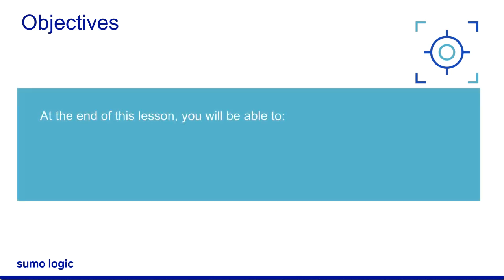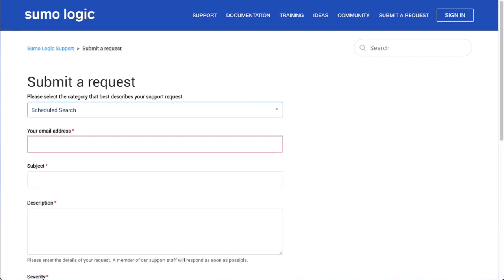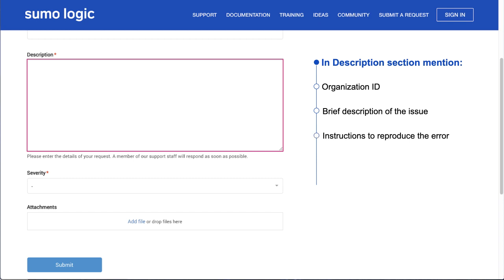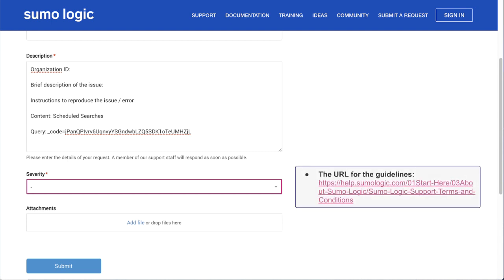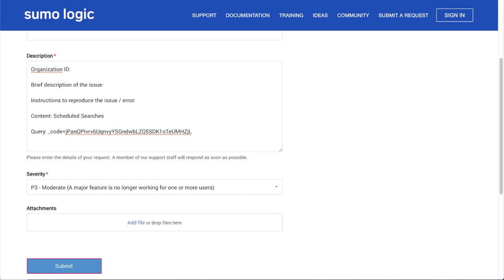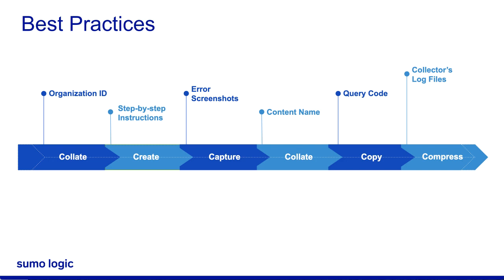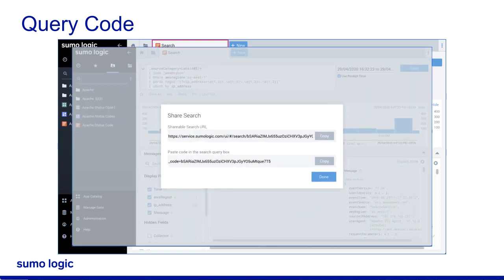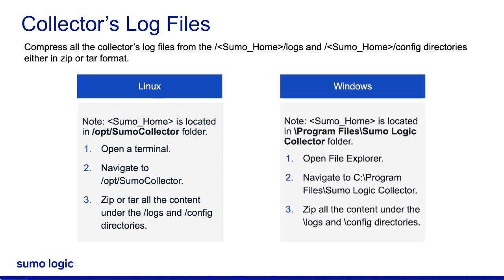Support Ticket Best Practices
Using Sumo Logic: Support Ticket Best Practices
This video explains the process of opening a support ticket and describes the best practices to provide the right information in order to get the issues addressed efficiently.